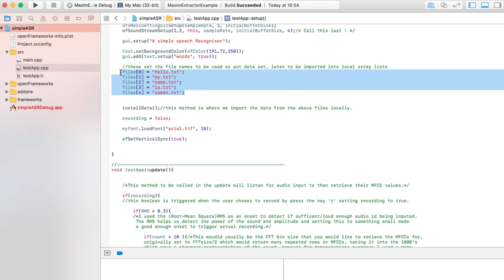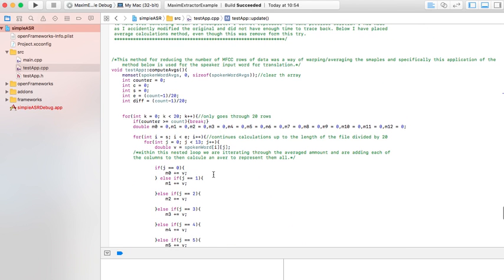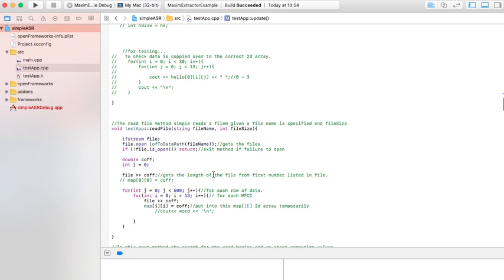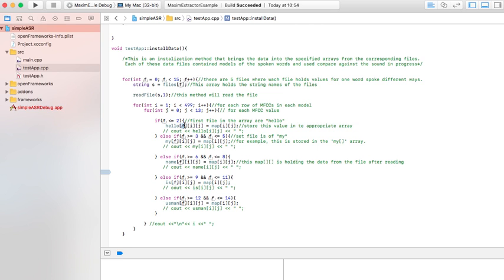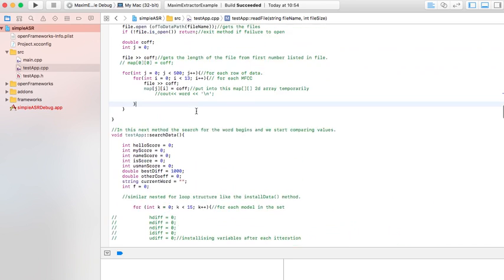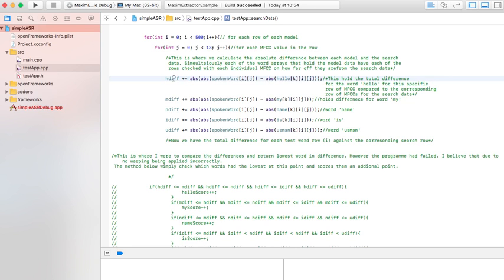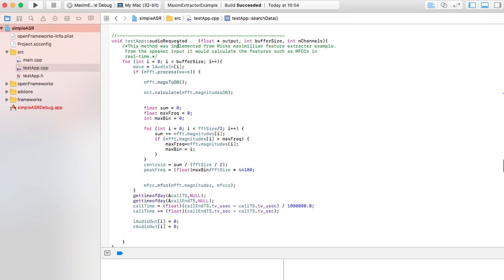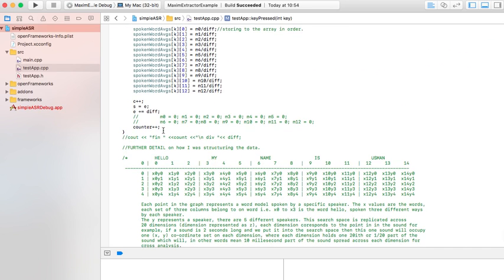Demo for AAVP Mini-Project by Usman Saeed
Unfortunately I had some issues with the final programme, this demo does not show the programme in action. However I do go on to describe the programme, my understanding and implementation of ASR as well as the issues I experienced. So please try to watch the whole thing.